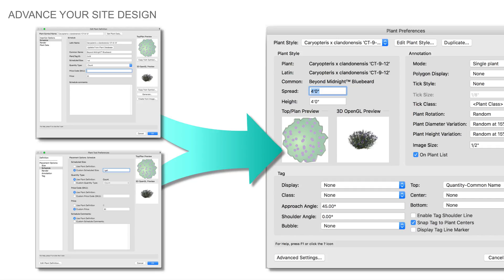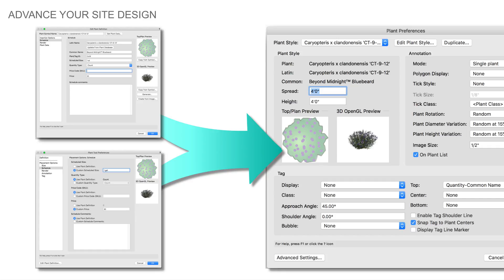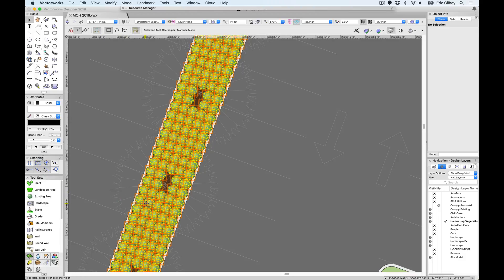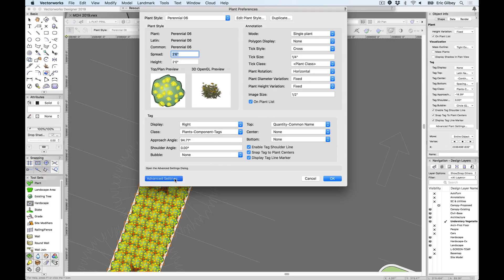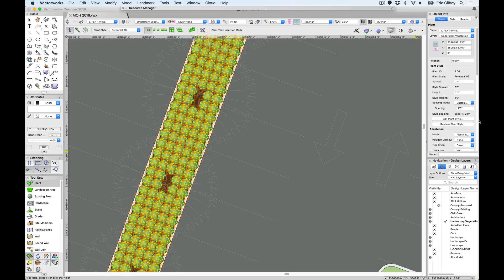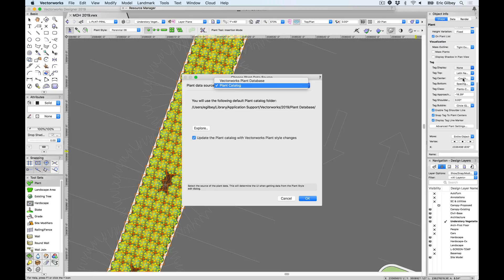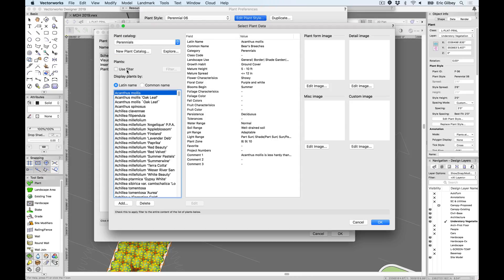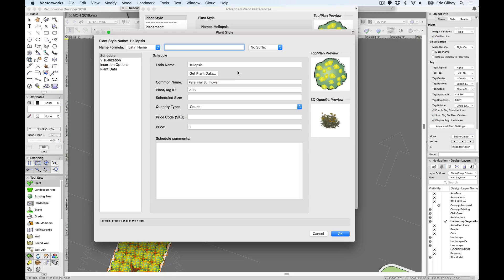Plant Workflow Simplification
Creating planting plans has always been a strength of Vectorworks Landmark, and to keep that legacy, our latest release provides significant user interface improvements to the plant preferences dialog boxes that make the planting workflow more straightforward and easier for new users to learn, while maintaining the advanced functionality you rely on.